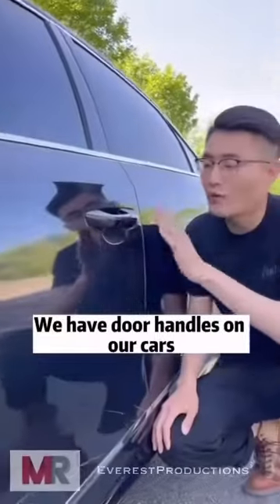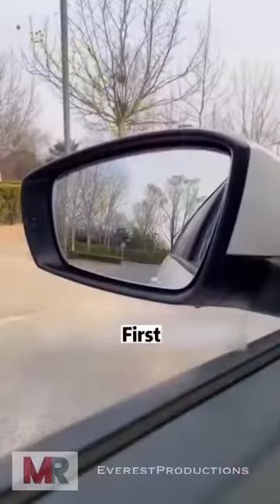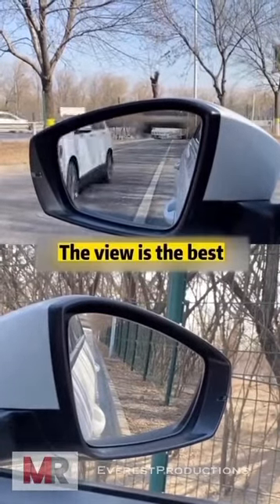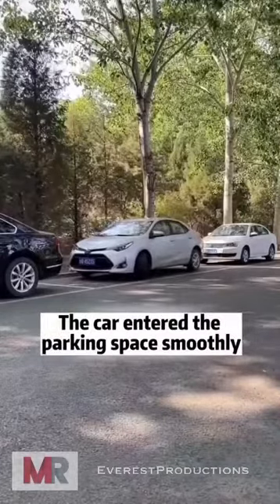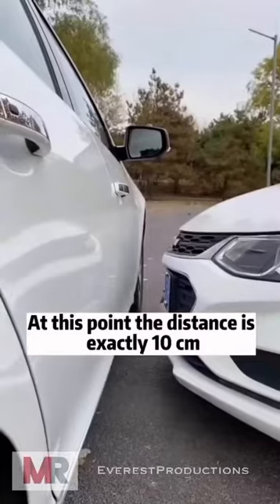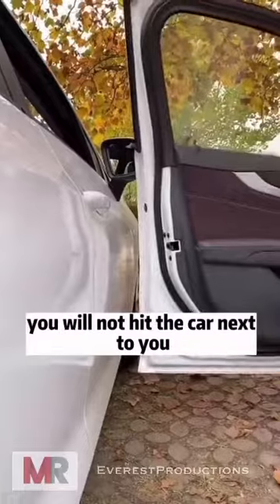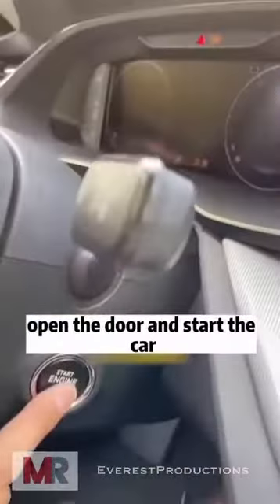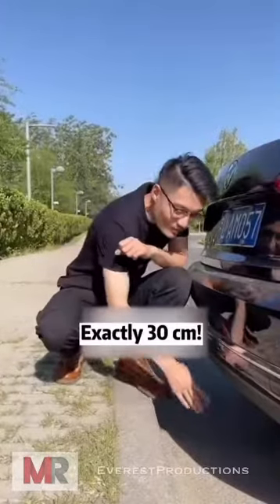Car Hacks - Did you know ?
Simple Car parking solutions you should know